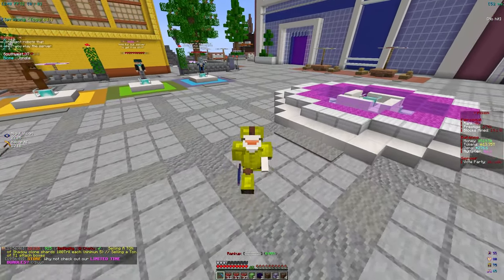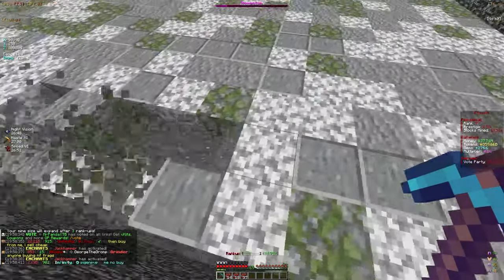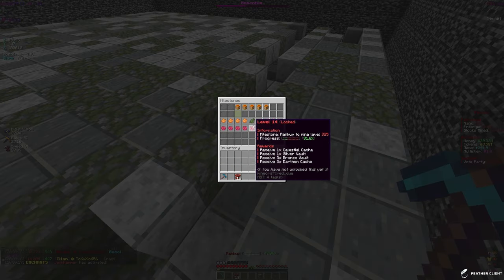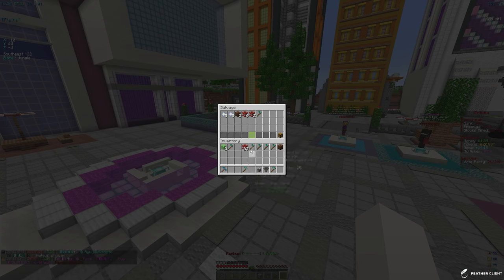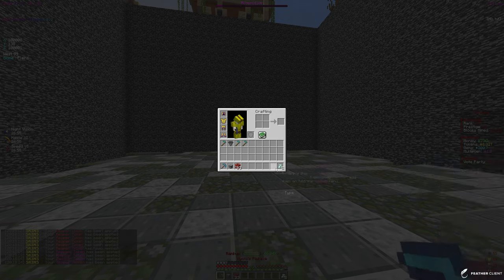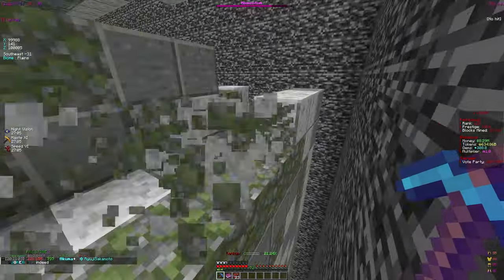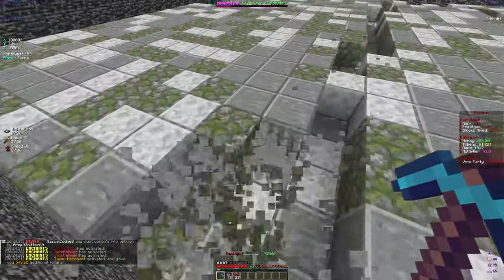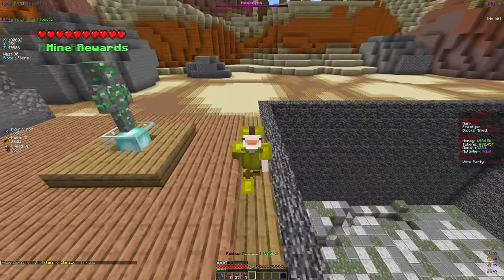THIS *GODLY* PICKAXE MADE ME THE RICHEST PLAYER!?! | Minecraft Prisons (AkumaMC)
More Amazing Minecraft Videos!

THE *BEST* WAY TO START ON A BRAND NEW OP PRISON SERVER! | Minecraft Prison | 1.8-1.20+ | MineLucky - Zaues